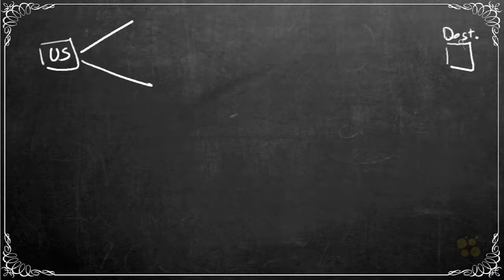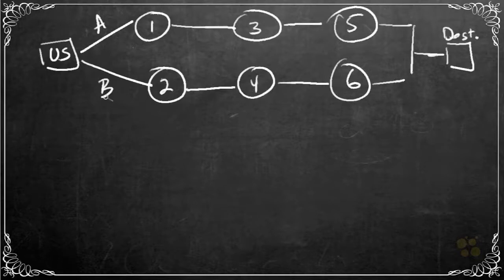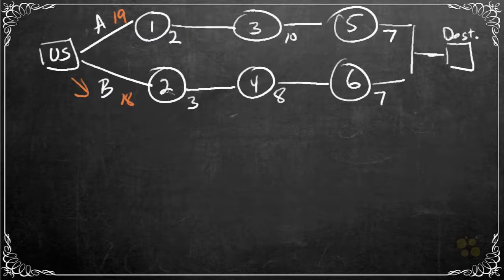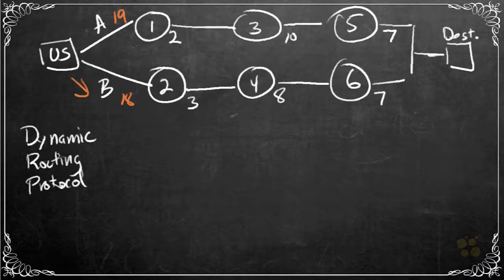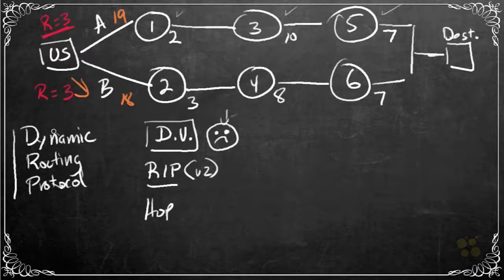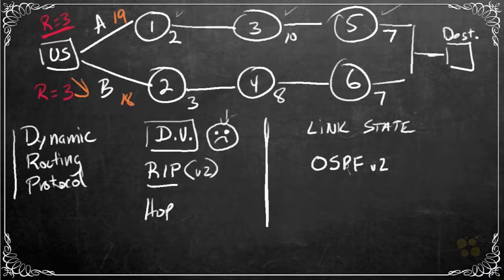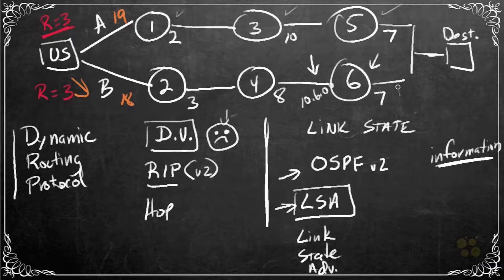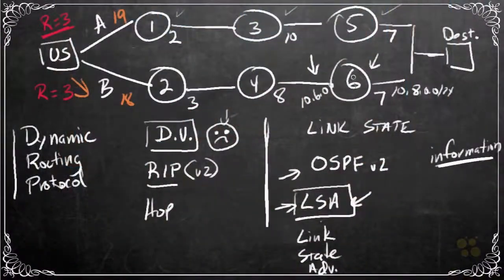226. Dynamic vs Static Routing